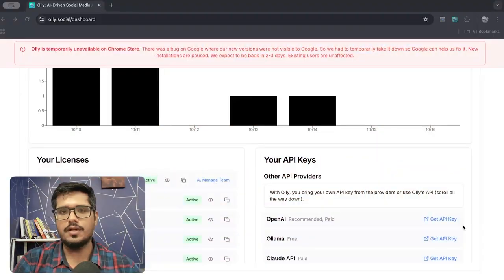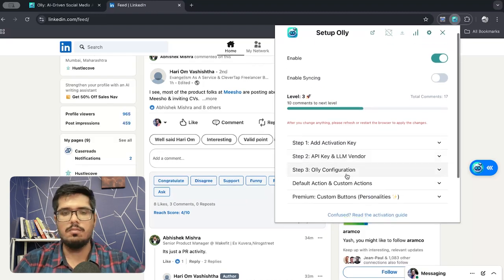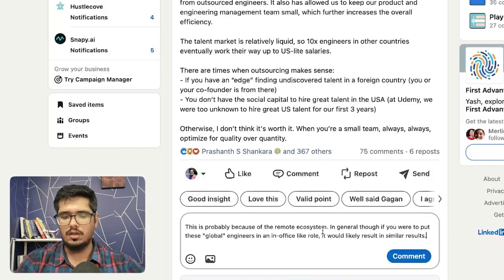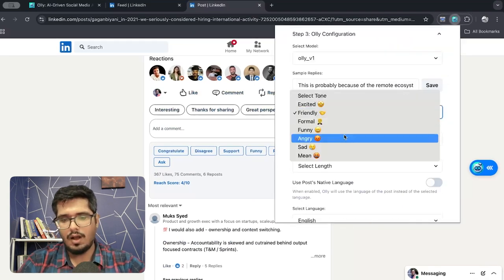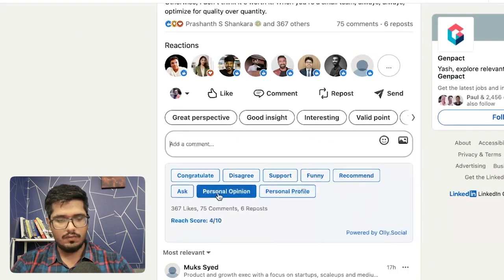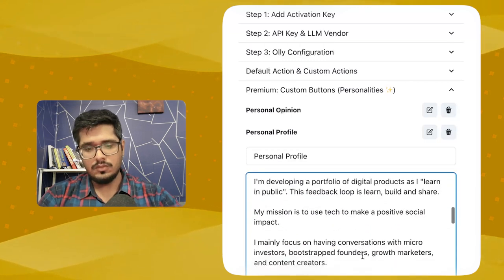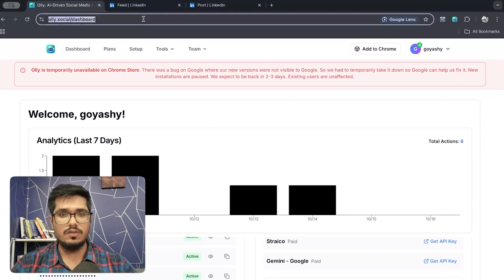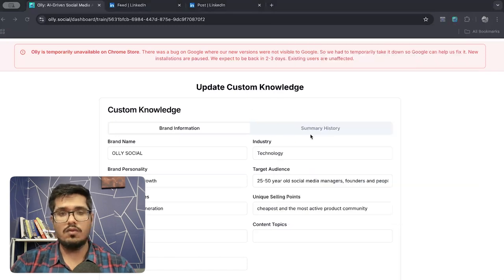Guide to Generating Human Like Content with Olly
In this video, we’ll explore Olly's Custom Actions feature, showcasing how to generate engaging human-like content.